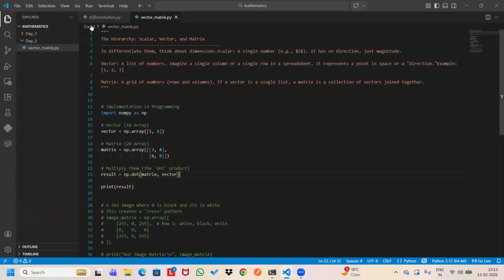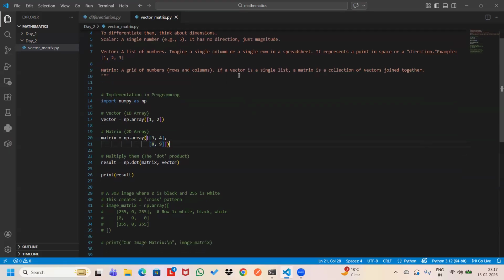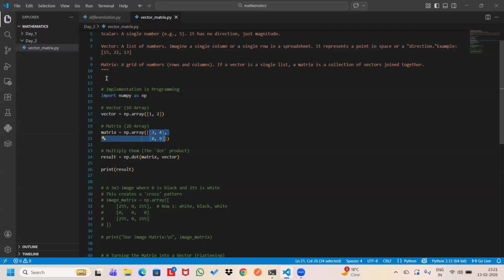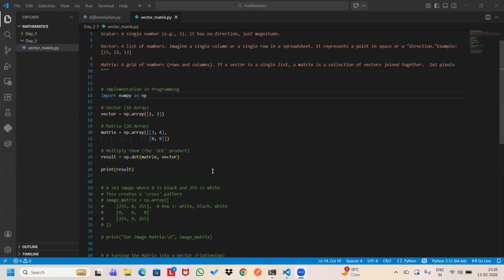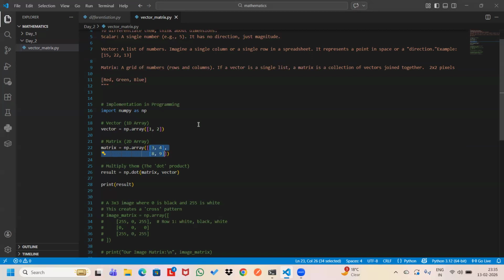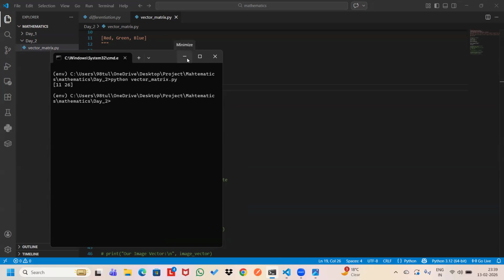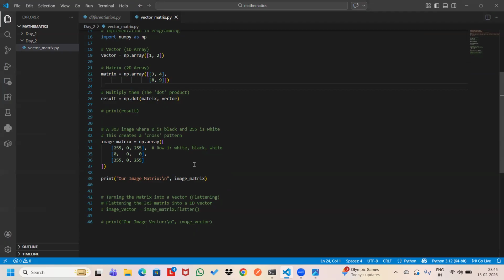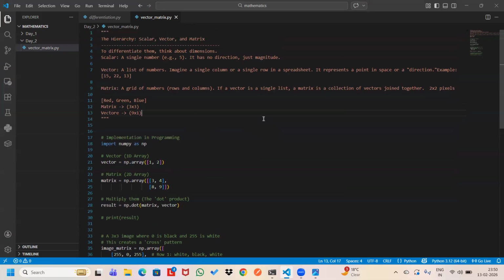Vector Matrix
Vector in Perspective of Machine Learning and Computer Vision.